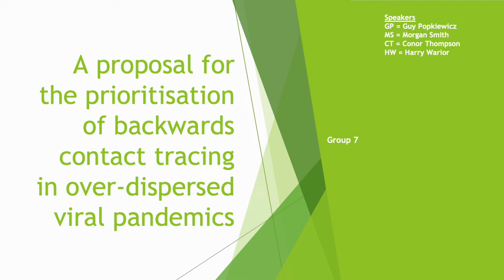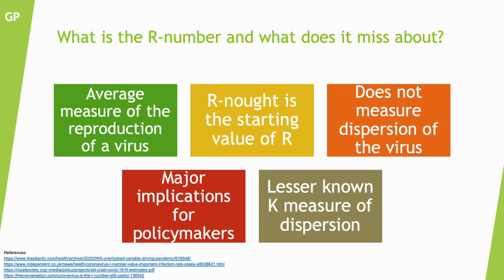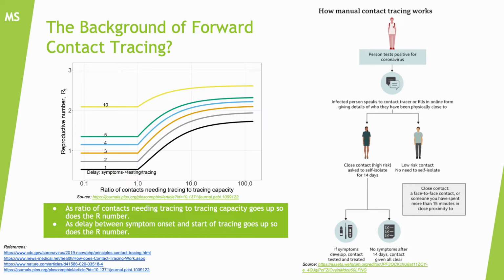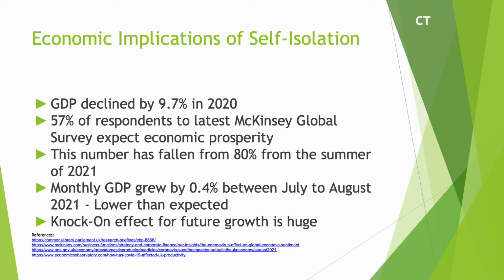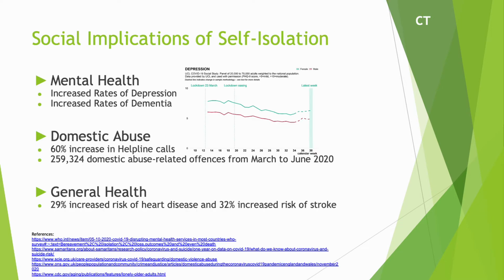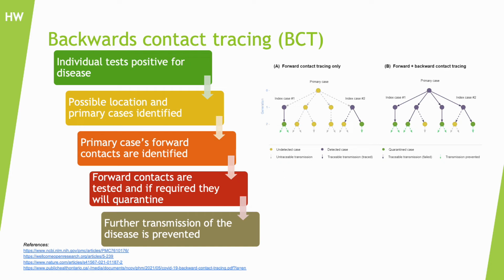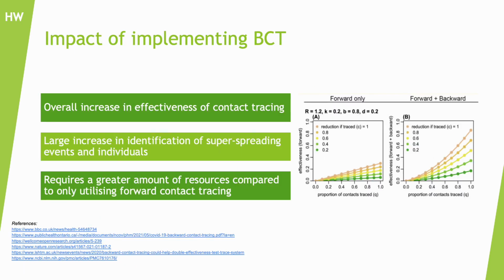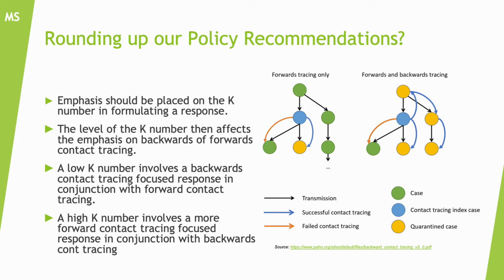Economic Analysis Presentation